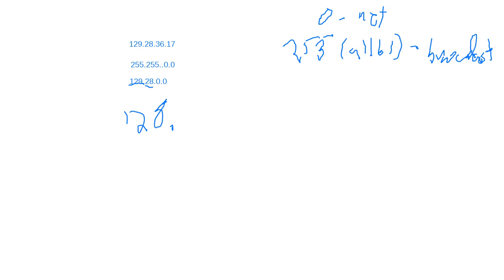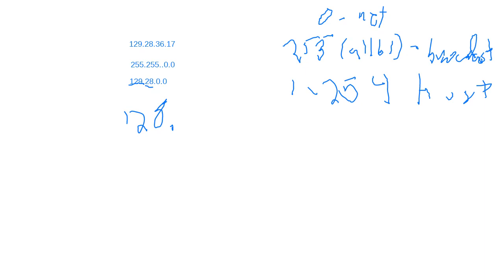3/16/2021 CIST 2451 session 11am